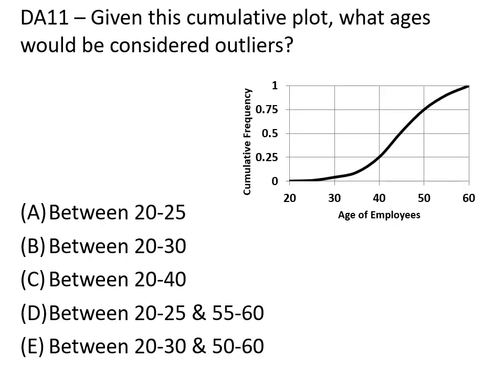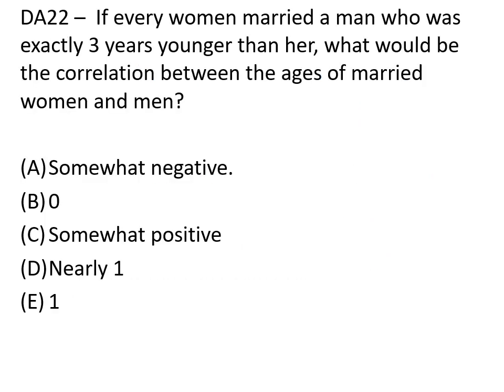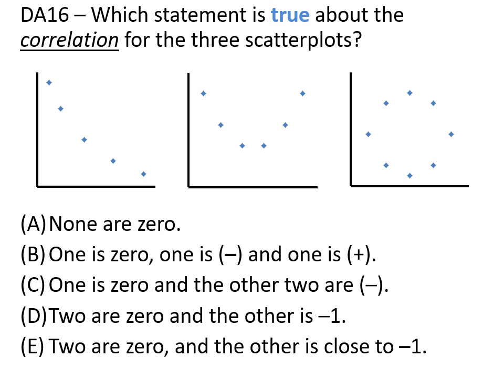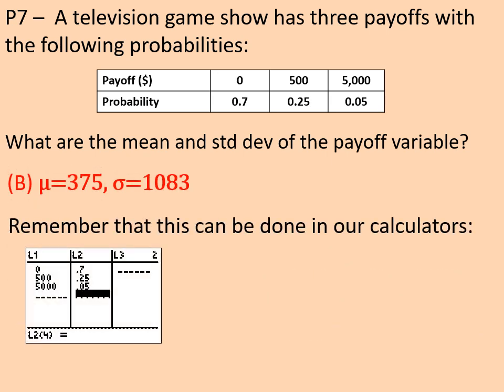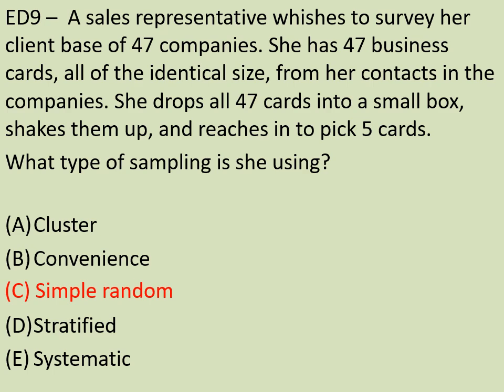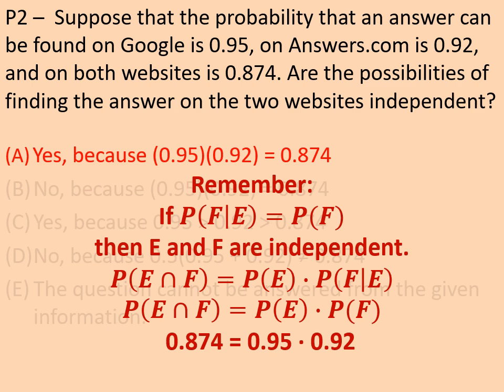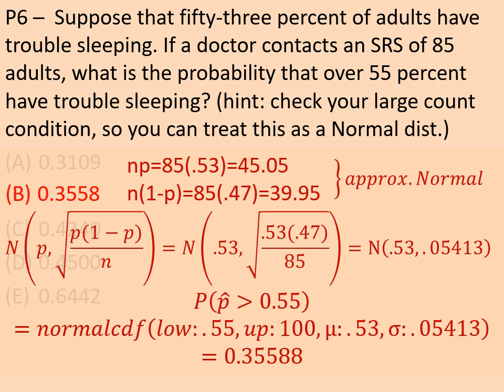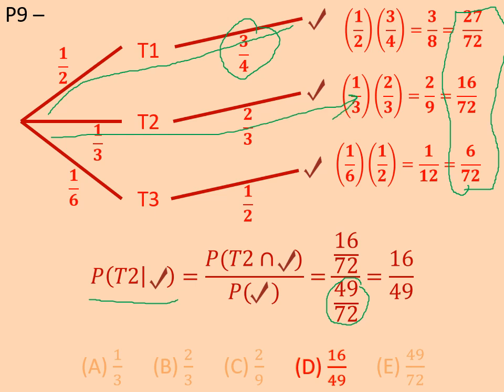Day 2 Review for AP Exam MCQ PPP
AP Statistics